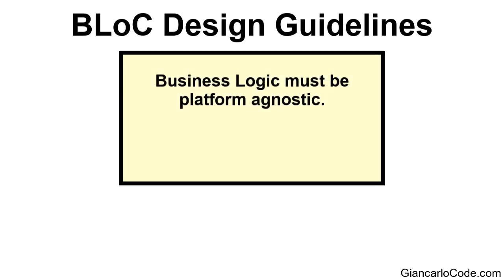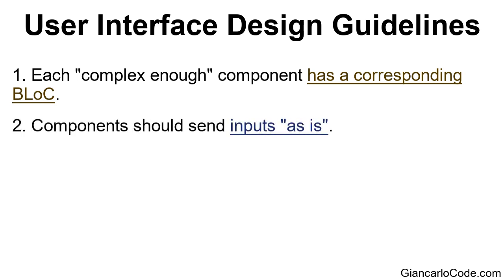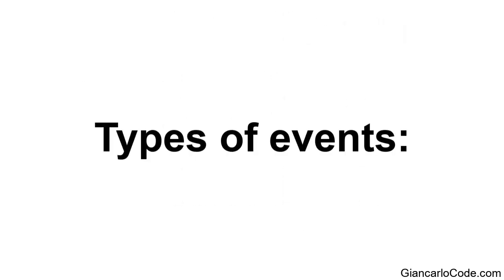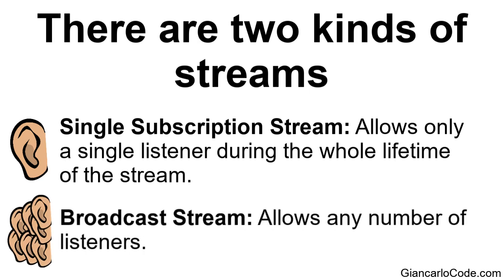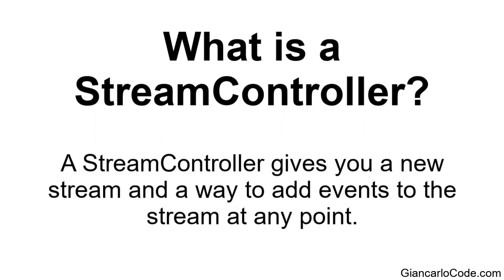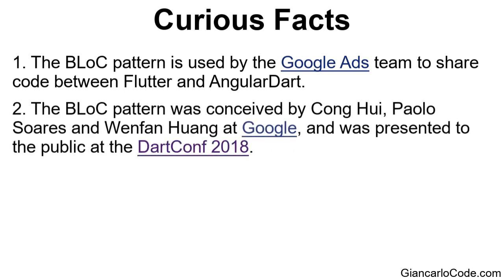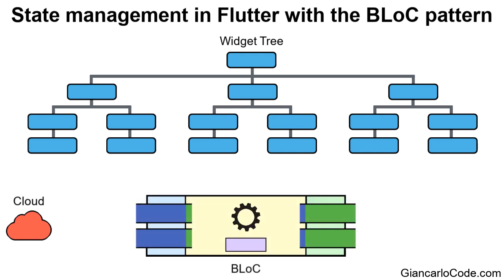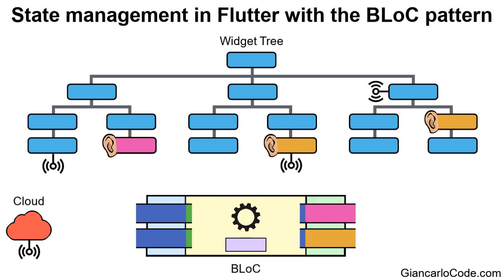😎 What is the BLoC pattern in Flutter? 🔥 State management in flutter with the BLoC pattern 🔥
🔥 In this part of the Flutter course you will learn what is the BLoC Pattern and how to state management in Flutter with the BLoC pattern 🔥

📚 Content:
    💡 00:09 What is the BLoC Pattern?
    💡 00:33 What is a BLoC (Business Logic Component)?
    💡 00:48 BLoC Design Guidelines
    💡 02:00 User Interface Design Guidelines
    💡 03:04 Streams in Flutter
    💡 05:50 StreamController in Dart
    💡 06:00 Sink in Flutter
    💡 07:06 Curious facts of the BLoC pattern
    💡 07:52 What is state management in Flutter?
    💡 08:19 State management in flutter with the BLoC pattern
    💡 10:44 Benefits of using the BLoC pattern